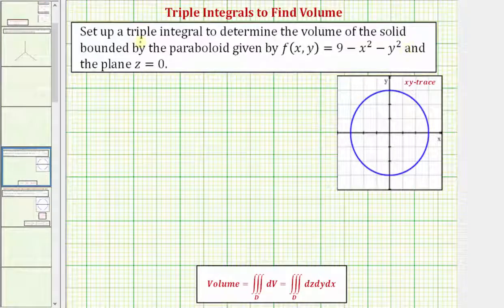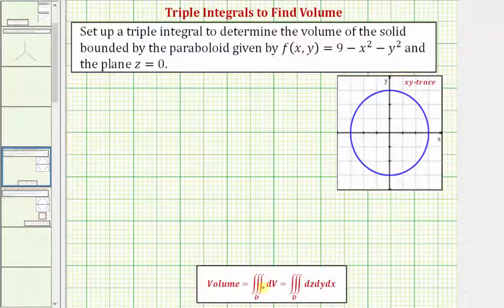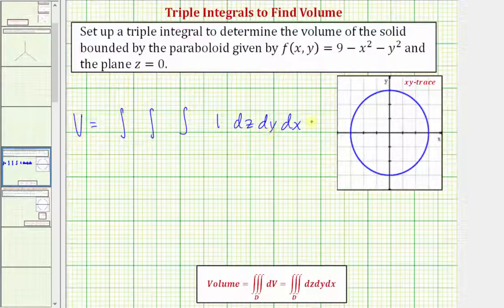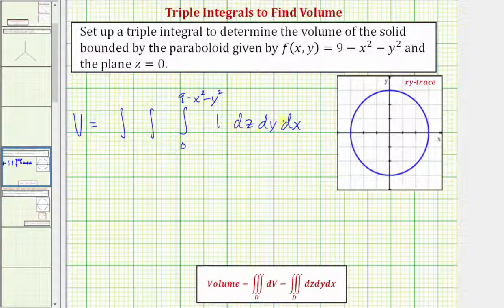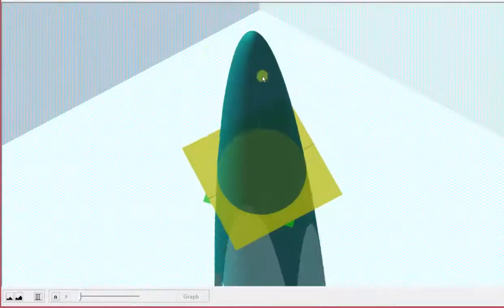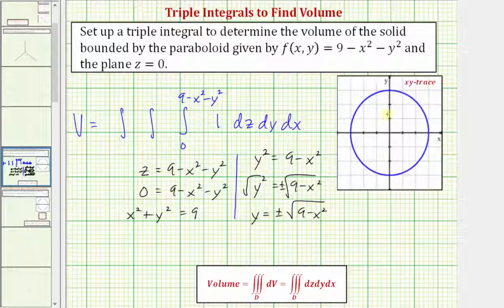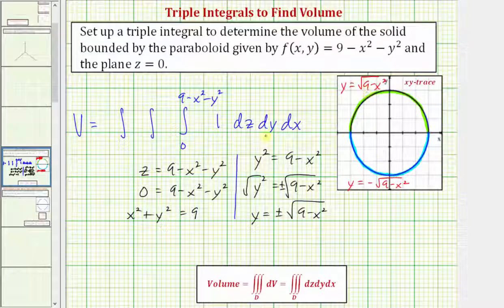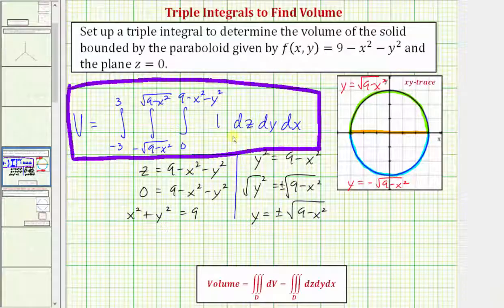695 Determine limits of integration for a triple integral Region of integration is a tetrahedron